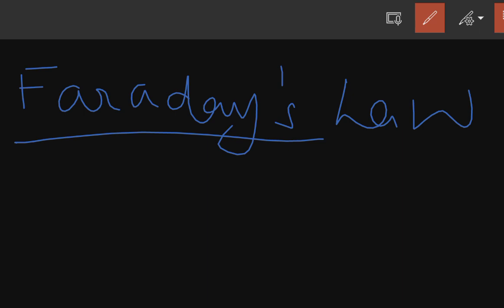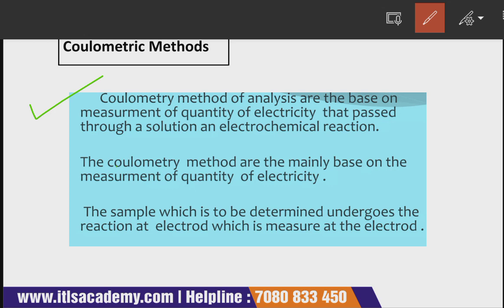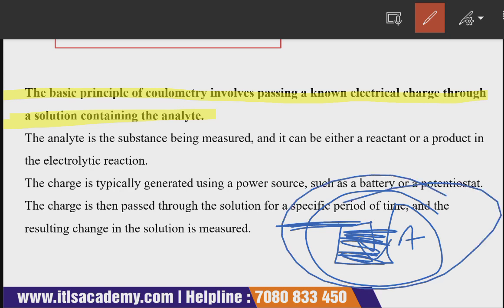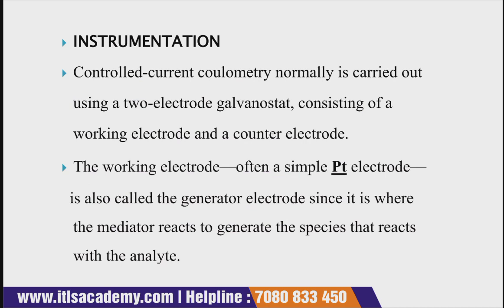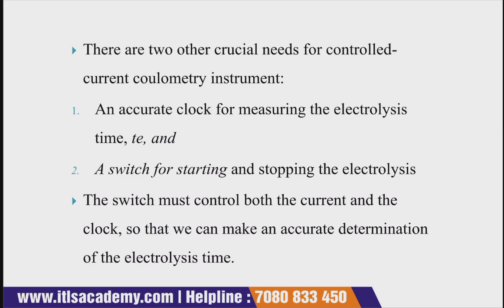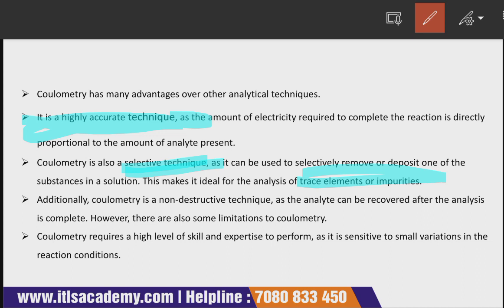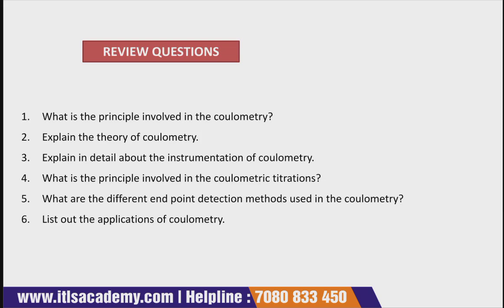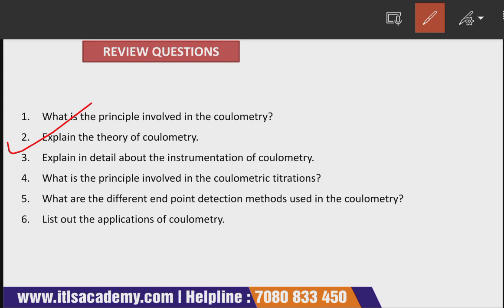Lecture 31: Coulometry Method